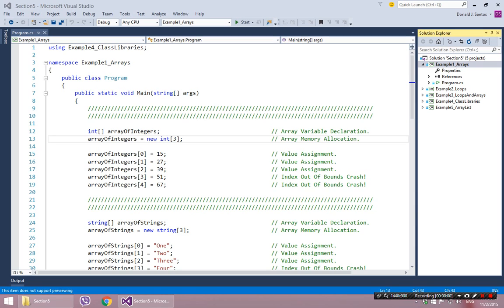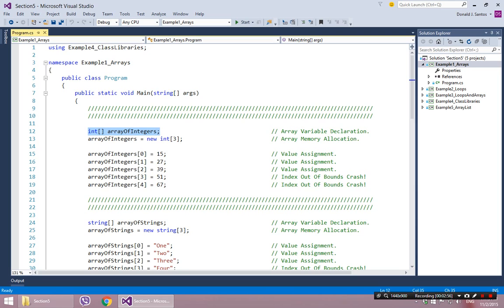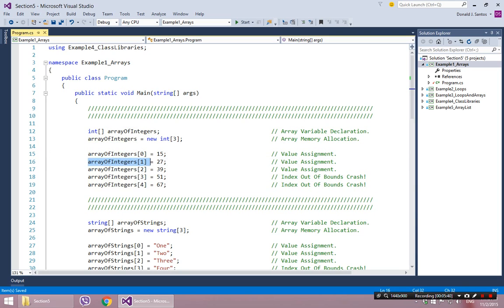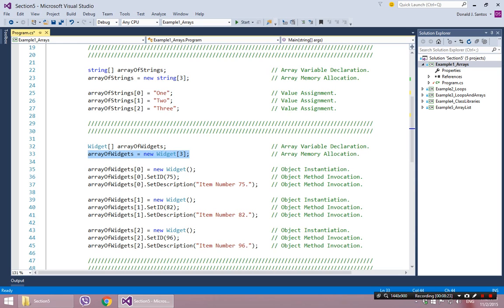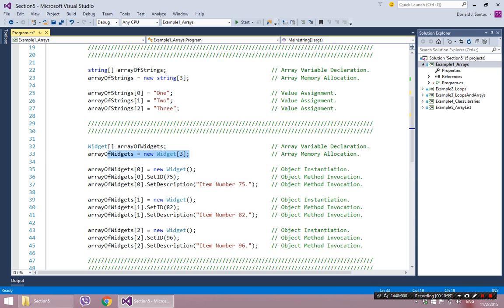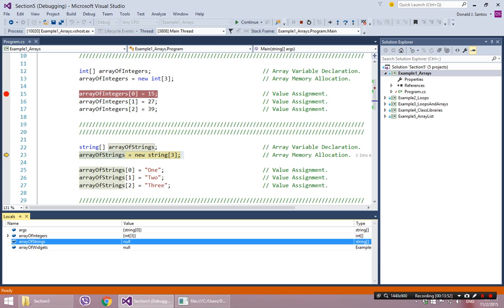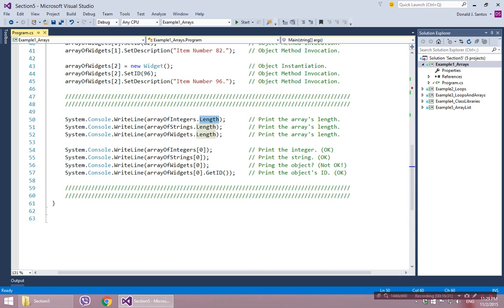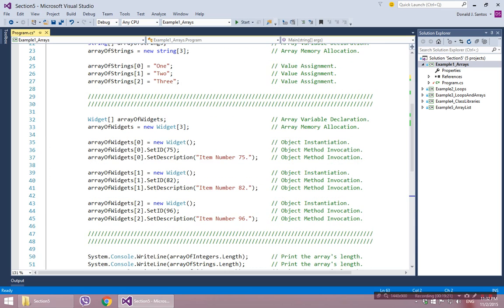C# Introduction to Arrays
A very basic example of declaring arrays, dynamically allocating memory, and indexing arrays in C#.